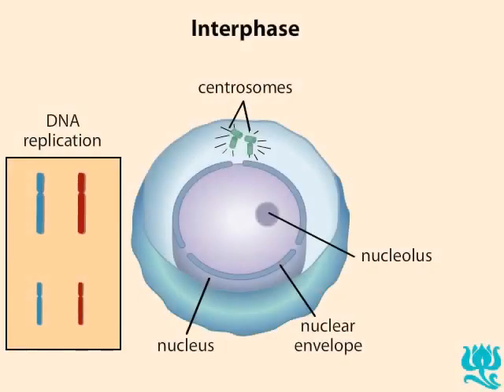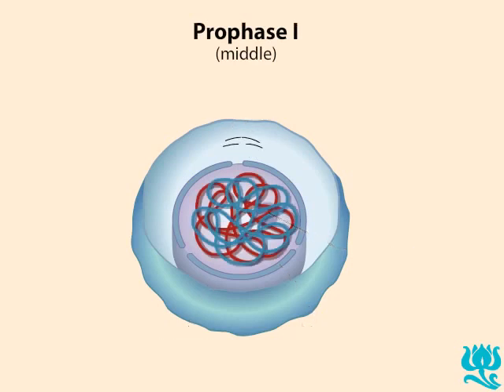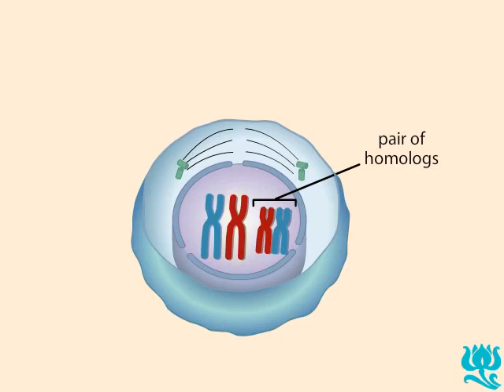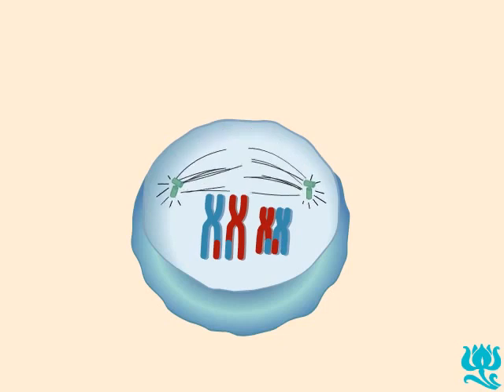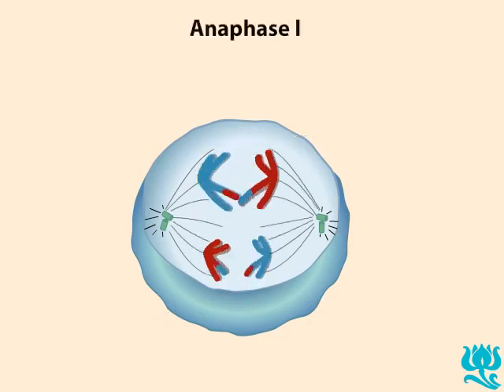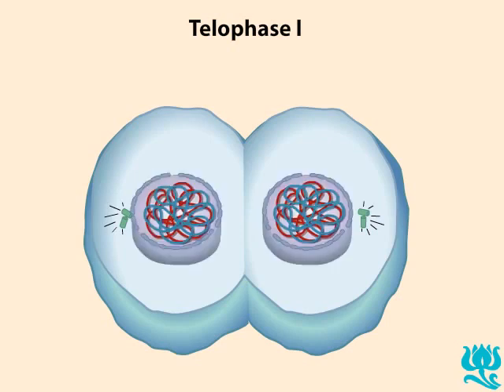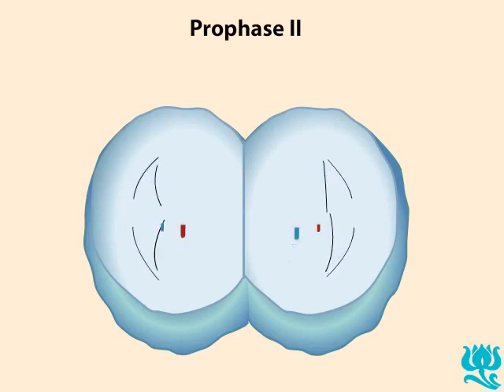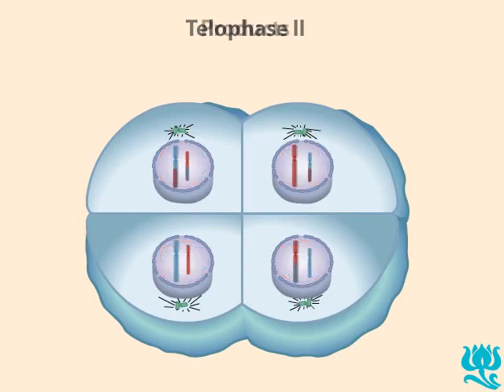مراحل الانقسام الاختزالي فيديو توضيحي Stages of meiosis Demonstration video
الانقسام الاختزالي :
 انقساماََ اختزالياََ، أو انقساماََ مُنصّفاََ (بالإنجليزيّة: Meiosis)، ويُسمى بهذا الاسم لأنه يختزّل عدد الكروموسومات في الخليّة إلى النّصف، وهو بذلك يختلف عن الانقسام المتساوي (بالإنجليزيّة: Mitosis) الذي ينتج عنه خلايا تحتوي على كرموسومات مساوية لعدد الكروموسومات في الخليّة الأصليّة.[١][٢] تتكوّن أجسام الحيوانات من خلايا ثنائيّة المجموعة الكروموسوميّة (بالإنجليزيّة:Diploid)، وللمحافظة على عدد الكروموسومات ثابتاََ في أفراد النوع الواحد من الكائنات الحيّة، فلا بُدّ من حدوث الانقسام الاختزالي لإنتاج جاميتات أحاديّة المجموعة الكروموسوميّة (بالإنجليزيّة: Haploid). تحتوي خلايا جسم الإنسان على سبيل المثال على 46 كروموسوم، وعند حدوث الانقسام الاختزالي، تُنتِج الأنثى جاميتات تحتوي على 23 كروموسوم، وينتج الذكر جاميتات ذكريّة تحتوي على 23 كروموسوم، وعند اندماجهما بعد حدوث الإخصاب ينتج الزّيجوت الذي يحتوي من جديد على 23 زوج من الكرموسومات (46 كرموسوم) وهو العدد الأصلي لكروموسومات خلايا الإنسان.[١] مراحل الانقسام الاختزالي تمر الخليّة التي تنقسم انقساماً اختزالياََ بمرحلتين، وتتكوّن كل مرحلة من عدة أطوار تُنتِج في نهايتها أربع خلايا وليدة (أي الجاميتات).
قبل أن تبدأ الخليّة بالانقسام تدخل في الطّور البيني (بالإنجليزيّة: Interphase)، وهو الطّور الذي تنمو فيه الخليّة، وتبني البروتينات، والحمض النّووي الرّايبوزي منقوص الأكسجين (DNA)، ويتضاعف فيه عدد الكروموسومات تمهيداََ للانقسام.[٣] المرحلة الأولى من الانقسام الاختزالي تمرّ الخليّة في المرحلة الأولى من الانقسام الاختزالي بالأطوار الآتية:
💡الطّور التّمهيدي الأول (بالإنجليزيّة: Prophase I)، وتحدث فيه التّغيرات الآتية:[٣] ترتبط الكروموسومات بالغلاف النّووي للخليّة. تترتّب الكروموسومات المتماثلة على شكل أزواج وتقترب من بعضها البعض، وبما أنّ كل كروموسوم يتكوّن من كروماتيدَين شقيقيَن؛ لذلك يوصَف ترتيب الكروموسومات المتماثلة بأنّها على شكل رباعي؛ أي أنّها مُكونّة من أربعة كروماتيدات، ثم يتشابك كروماتيد من الكروموسوم الأول مع كروماتيد من الكروموسوم الثّاني للسماح بحدوث العبور (بالإنجليزيّة: Crossing over) أي تبادل المادة الوراثيّة بين الكروموسومات المتشابكة. يزداد سمك الكروموسومات وتنفصل عن الغلاف النّووي للخلية. يبدأ أحد المريكزان بالتّوجّه نحو أحد قطبي الخليّة، بينما يتوجّه المُريكز الآخر نحو القطب المقابل. يتحلّل كل من النّويّة والغلاف النّووي. تبدأ الكروموسومات بالتوجّه نحو مركز الخليّة (الصّفيحة الاستوائيّة).
💡الطّور الاستوائي الأول (بالإنجليزيّة: Metaphase I): وفيه تصطف الرّباعيات في مركز الخليّة بحيث يواجه السّنترومير (القطعة المركزيّة التي تربط الكروماتيدَين ببعضهما) لأحد الكروموسومات أحد قطبي الخليّة، بينما يواجه سنترومير الكرموسوم المماثل القطب المعاكس. 💡الطّور الانفصالي الأول (بالإنجليزيّة: Anaphase I): تنفصل الكروموسومات المتماثلة عن بعضها البعض، وتبدأ بالتوجّه نحو قطبي الخليّة، بينما تبقى الكرماتيدات الشّقيقة لكل كرموموسوم متصلة ببعضها.
💡الطّور النّهائي الأول (بالإنجليزيّة: Telophase I)، وتحدث فيه التّغيرات الآتية: تستمر الكروموسومات بالاتجاه نحو قطبيّ الخليّة حتى يجتمع في كل قطب نصف عدد الكرموسومات. يبدأ انقسام السيتوبلازم (بالإنجليزيّة: cytokinesis). ينتج عن انقسام السّيتوبلازم خليتان تحتوي كل منهما على نصف عدد الكرموسومات الأصلي، ويبدأ الاستعداد للمرحلة الثّانية من الانقسام الاختزالي دون حدوث تضاعف للمادة الوراثيّة (DNA).
المرحلة الثّانيّة من الانقسام الاختزالي
 الطّور التّمهيدي الثّاني (بالإنجليزيّة: Prophase II)، وتحدث فيه التّغيُّرات الآتية:[٣] يتفكّك الغلاف النّووي والنّويات وتظهر شبكة الخيوط المغزليّة . تبدأ الكروموسومات بالتّوجّه نحو مركز الخليّة.
الطّور الاستوائي الثّاني (بالإنجليزيّة: Metaphase II)، وتحدث فيه التّغيُّرات الآتيّة: تصطفّ الكرموسومات في مركز الخليّة. تُشير ألياف الحيّز الحركي (بالإنجليزيّة: kinetochore fibers) لكل من الكروماتيديَن الشقيقين باتجاهَين مُتعاكسَين؛ علماََ أنّ الحيّز الحركي هو جزء من السّنترومير الذي يربط الكرماتيدَين معاََ، وهو مكان ارتباط الخيوط المغزليّة التي ستعمل على فصل الكروماتيدات عن بعضها).
الطّور الانفصالي الثّاني (بالإنجليزيّة: Anaphase II)، ويحدث فيه ما يلي: تنفصل الكروماتيدات الشّقيقة عن بعضها وتبدأ بالتوجّه نحو قطبي الخليّة، ويمثّل كل كروماتيد منها كرموسوماََ كاملاََ، وتُسمّى في هذه المرحلة الكروموسومات الوليدة (بالإنجليزيّة: Daughter chromosomes). تتمدّد الألياف المغزليّة غير المتصلة بالكروماتيدات؛ ممّا يؤدّي إلى استطالة الخليّة. تبدأ أقطاب الخليّة بالتّباعد عن بعضها. تتجمع الكروموسومات الوليدة عند قطبي الخليّة في نهاية
الطّور الانفصالي الثّاني. الطّور النّهائي الثّاني (بالإنجليزيّة: Telophase II)، وتحدث فيه التّغيُّرات الآتية: تظهر النّويّات من قُطبيّ الخليّة. ينقسم السّيتوبلازم ويصبح عدد الخلايا أربع خلايا .